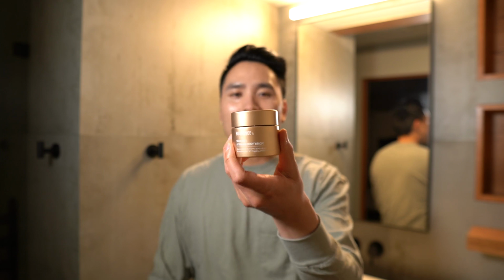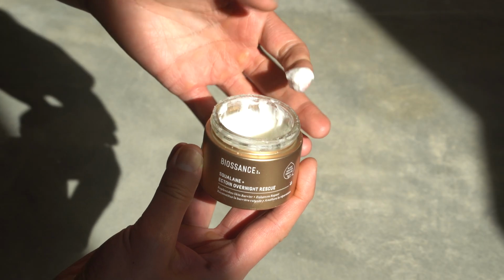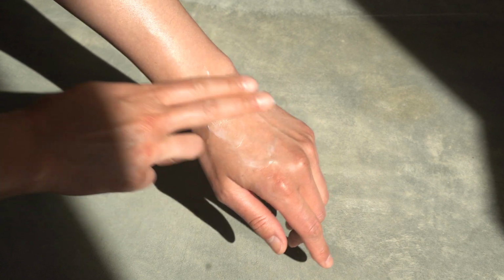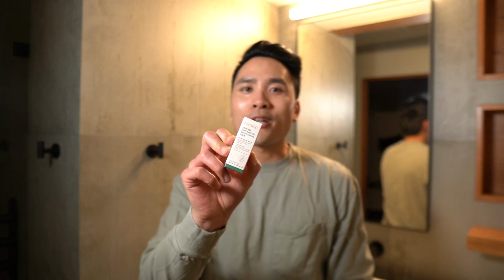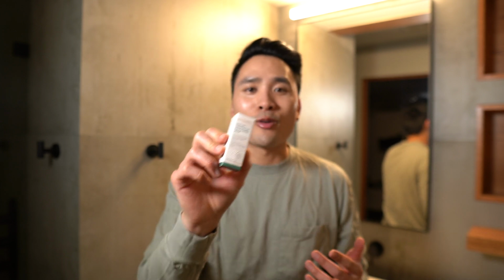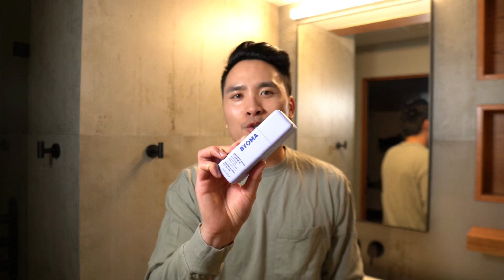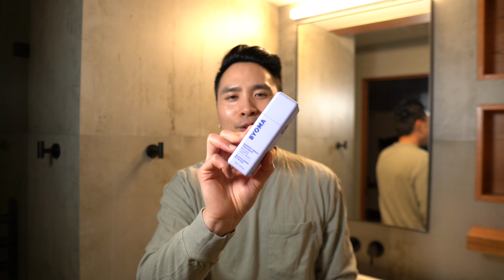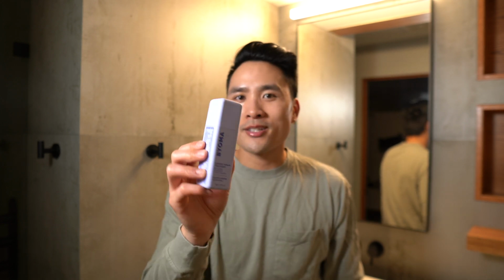Is the Biossance Squalane + Ectoin Overnight Rescue Worth It?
Have you ever wondered what ectoin is actually doing in your skincare products? Or maybe what the natural origin is of ectoin?

In this video, I go through the biological function of ectoin, as well as how it compares to the hyper-popular humectant hyaluronic acid. Both of them are hydrating ingredients, but their mechanism of action is different. And your skin can definitely benefit from having both!

* Biossance Squalane + Ectoin Overnight Rescue Deep Repair Night Cream ($68 at Sephora)
* Byoma Barrier+ Treatment ($19 at Ulta)
* Biossance Squalane + Hyaluronic Acid Copper Peptide Rapid Plumping Serum ($68 at Sephora)